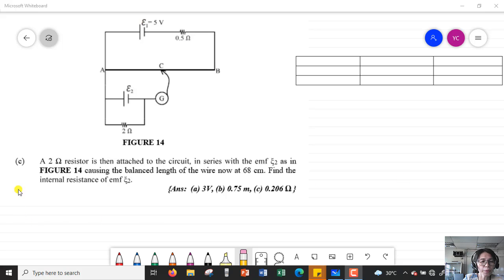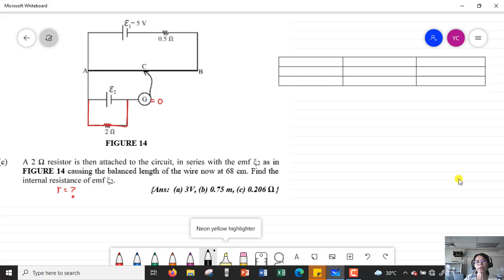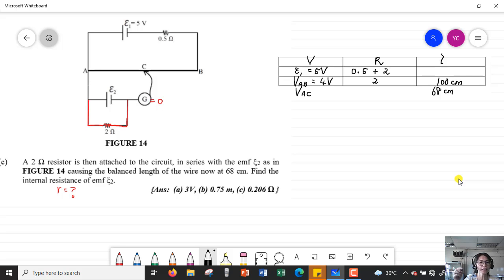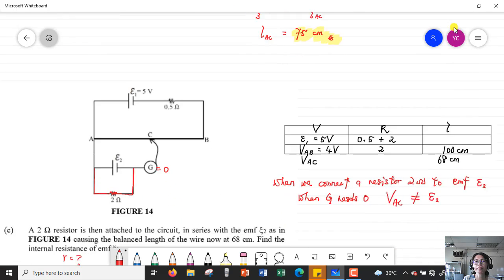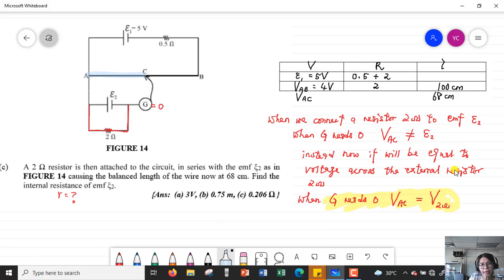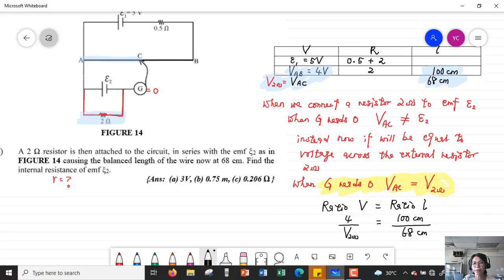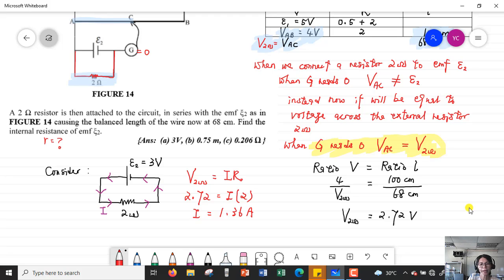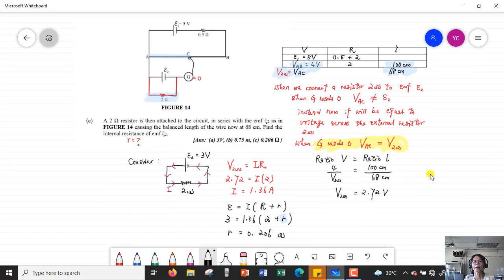Tutorial 3 LO 3 9 Question 15(c)